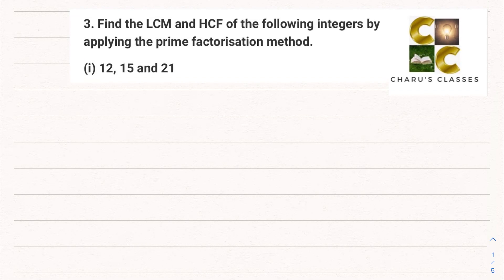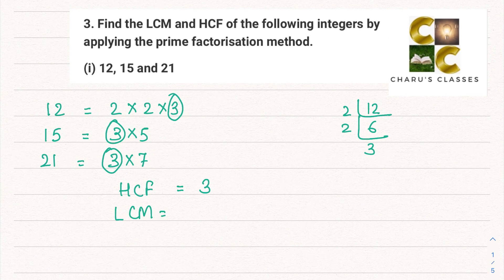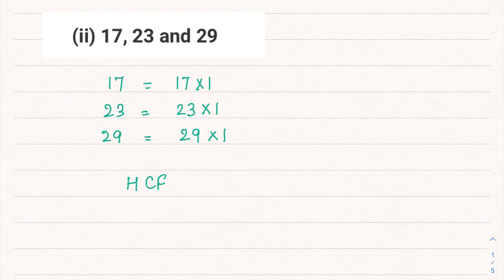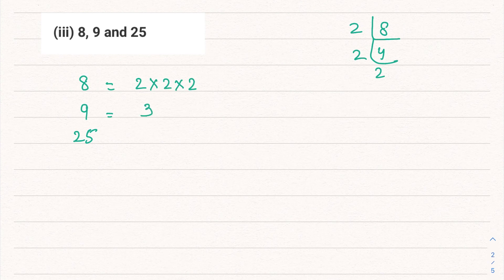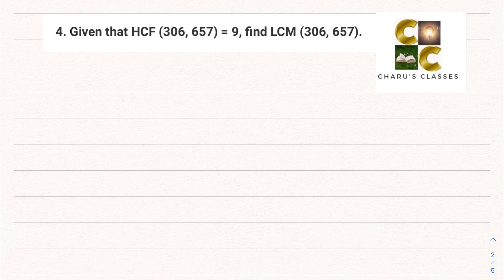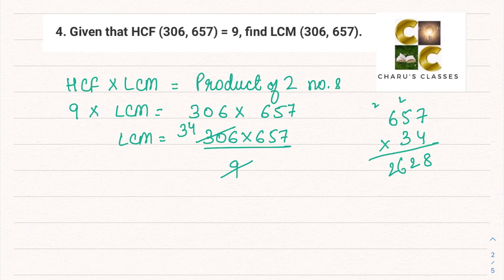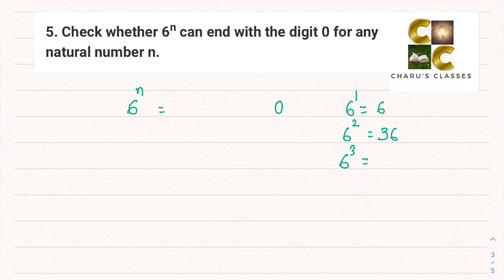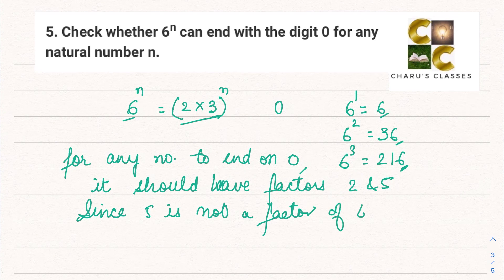Ex 1.2 (Q3 to Q5) Class 10 | Real numbers Class 10 CBSE| (Ncert Solutions)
Ex 1.2 (Q3 to Q5)Class 10 | Real numbers Class 10 CBSE | (Ncert Solutions)realnumbersclass10